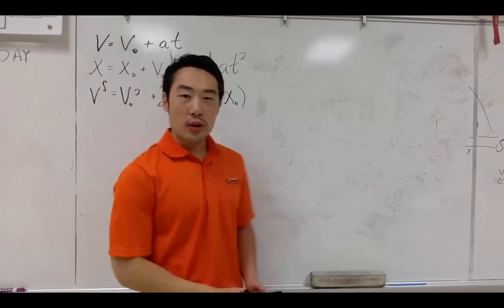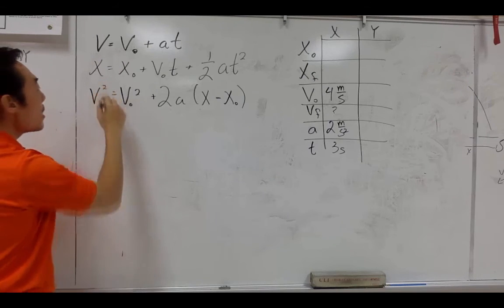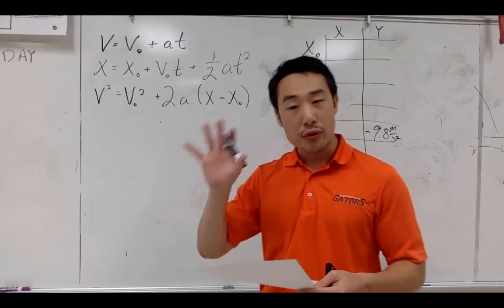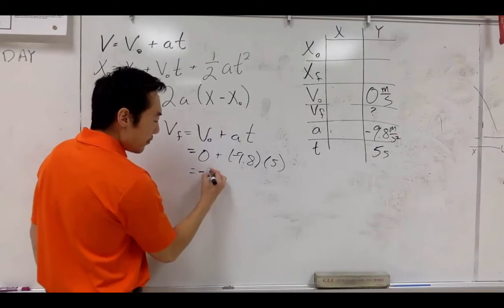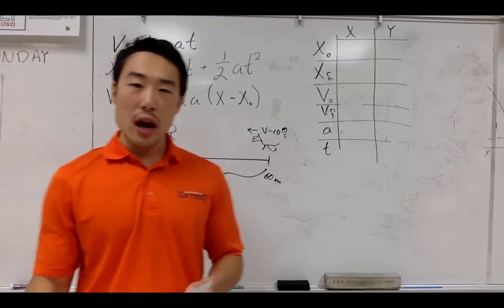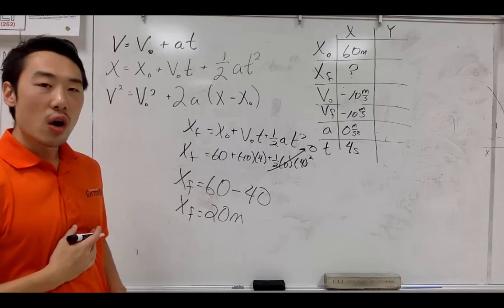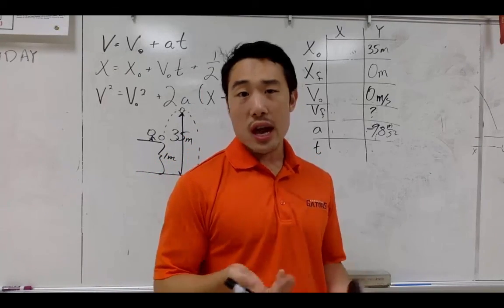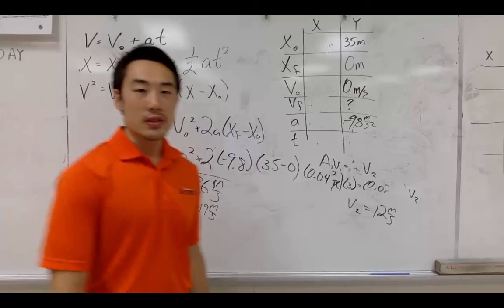Kinematic Problems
1. Georgia is jogging with a velocity of 4 m/s when she accelerates at 2 m/s2 for 3 seconds. How fast is Georgia running now?

2. A ball is dropped off a very tall canyon ledge. Gravity accelerates the ball at 9.8 m/s2. How fast is the ball traveling after 5 seconds

3. A dog is 60 m away while moving at a constant velocity of 10 m/s towards you. Where is the dog after 4 seconds?

4. Isaac throws an apple straight up (in the positive direction) from 1.0 m above the ground, reaching a maximum height of 35 meters. Neglecting air resistance, what is the ball’s velocity when it hits the ground?

5. A soccer ball is kicked horizontally off a 22.0-meter high hill and lands a distance of 35.0 meters from the edge of the hill. Determine the initial horizontal velocity of the soccer ball.